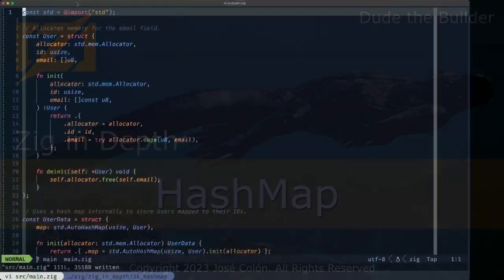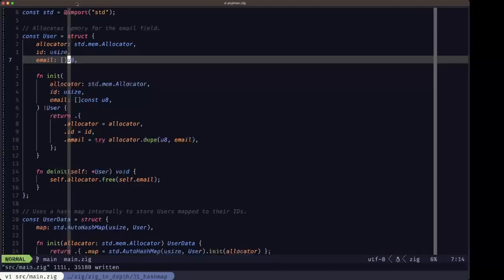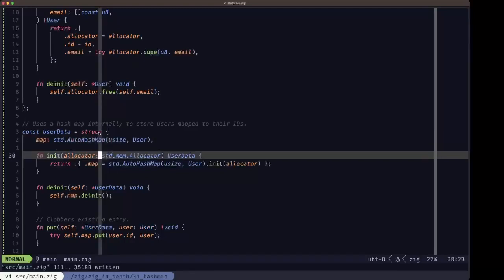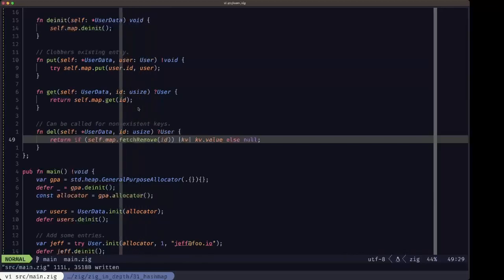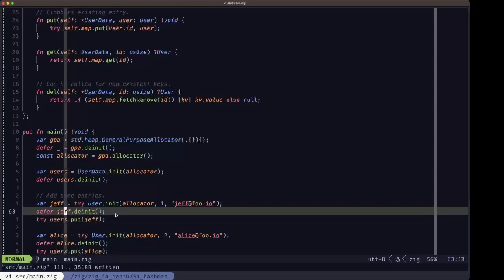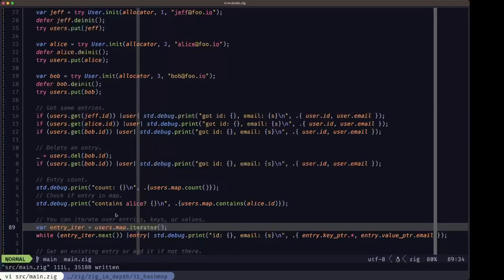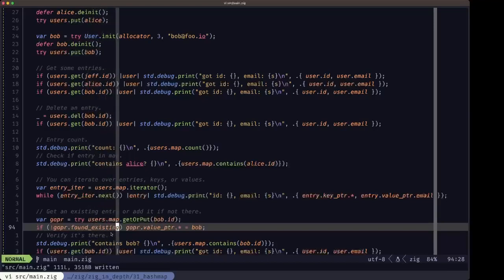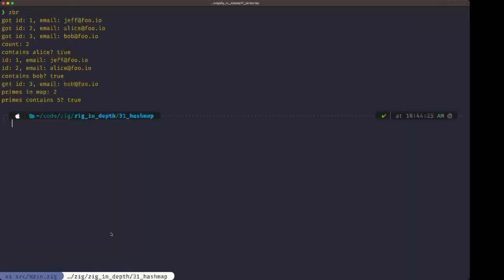Zig in Depth: HashMap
Zig's HashMap gives you all the functionality you'd expect from this powerful data structure and much more. In this episode we cover the fundamentals and some pointers on memory management when keys or values require allocation aside from the map itself.